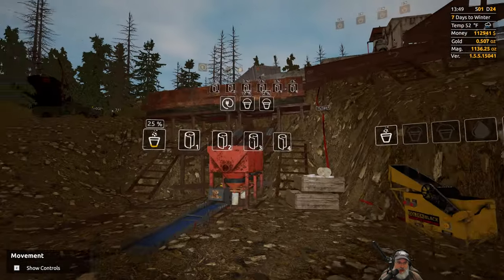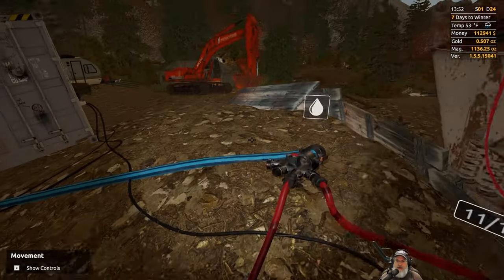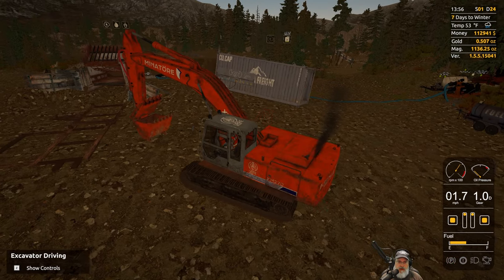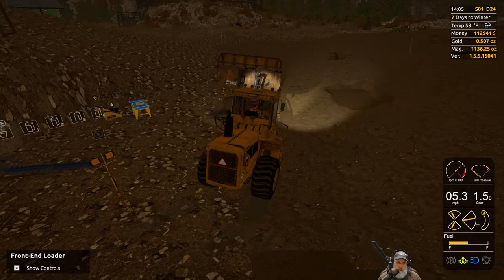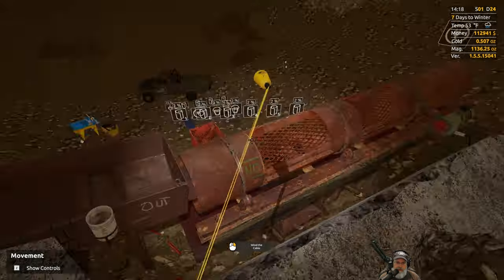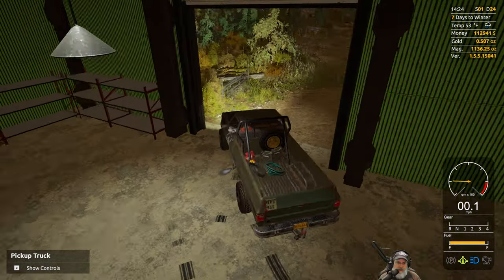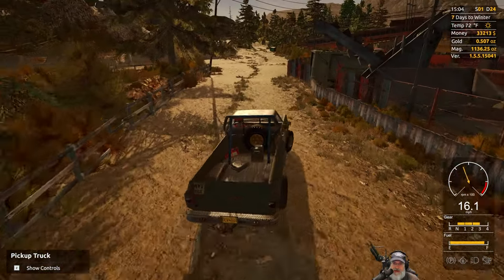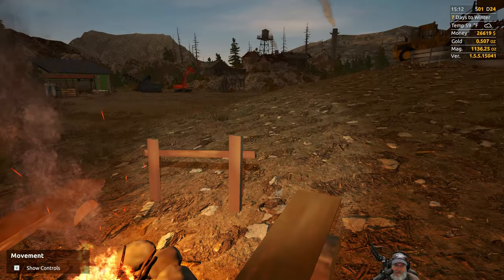Gold Rush 2022 Let's Play | E13 Go Big or Go Home!